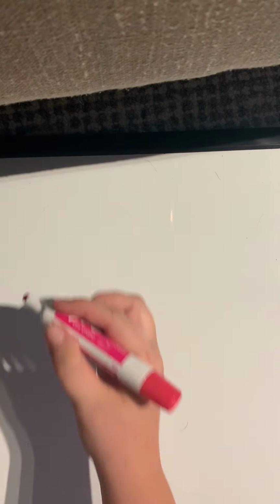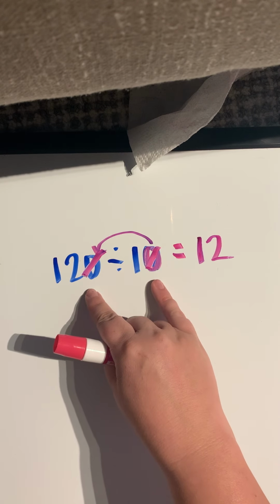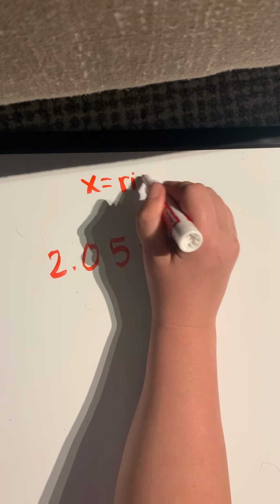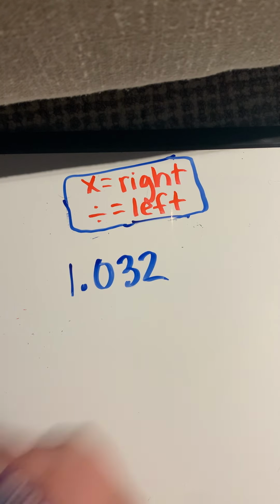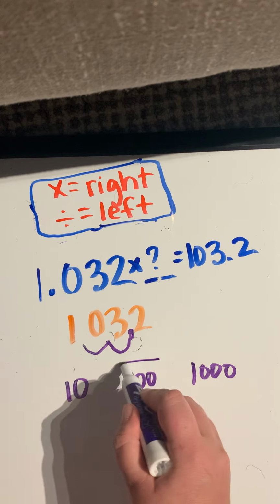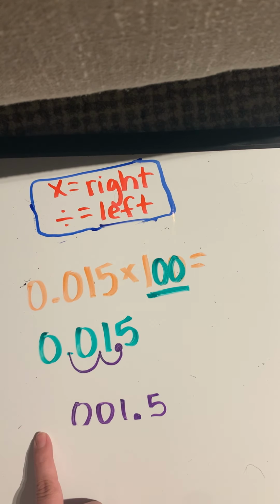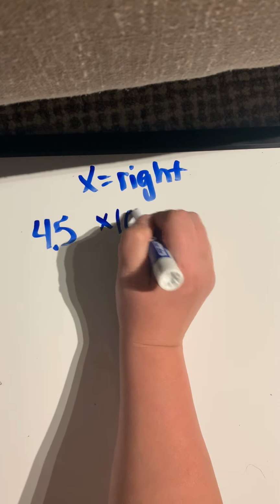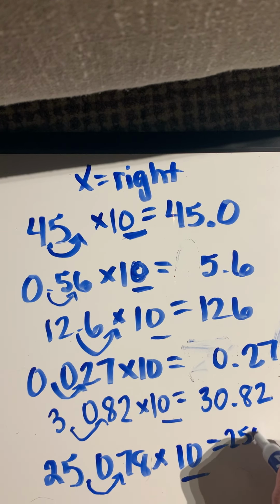Multiplying Decimals by 10, 100, 1000